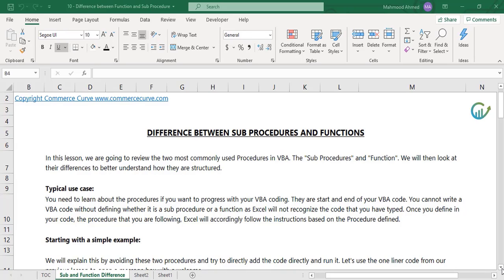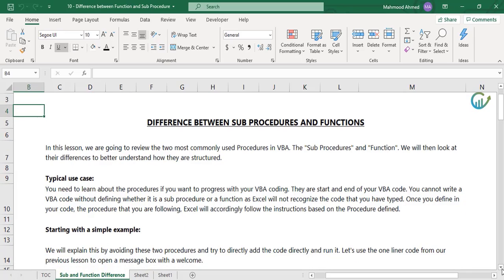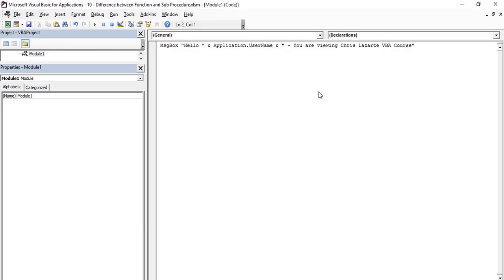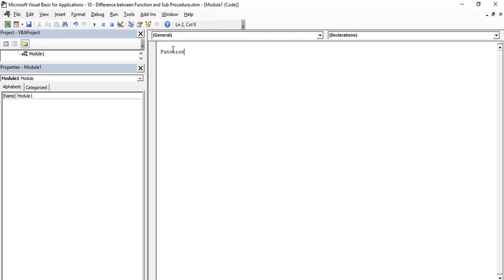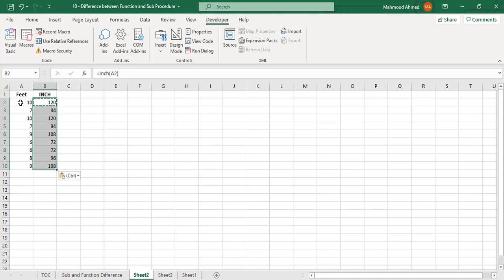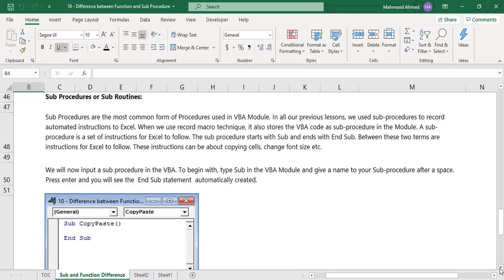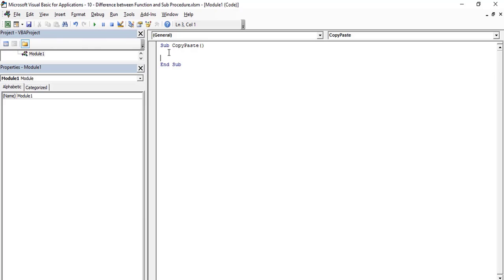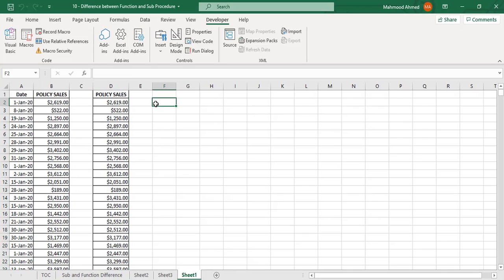Difference Between Functions and Subprocedures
In this lesson, we are going to review the two most commonly used Procedures in VBA. The "Sub Procedures" and "Function". We will then look at their differences to better understand how they are structured.